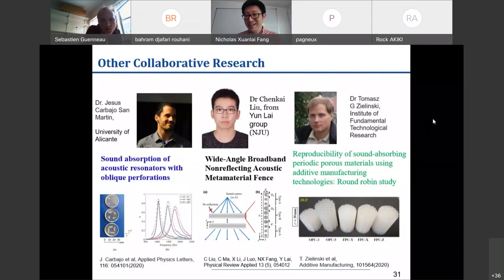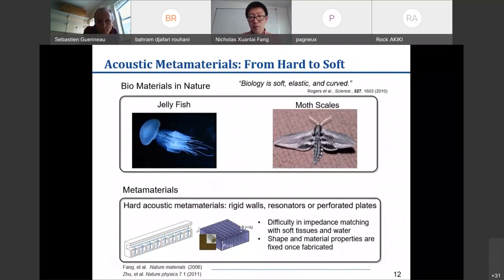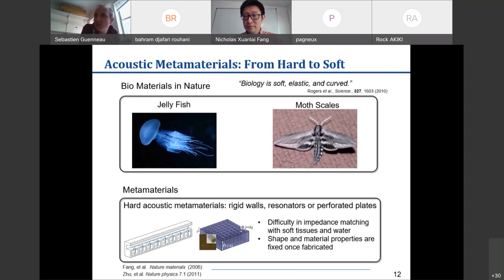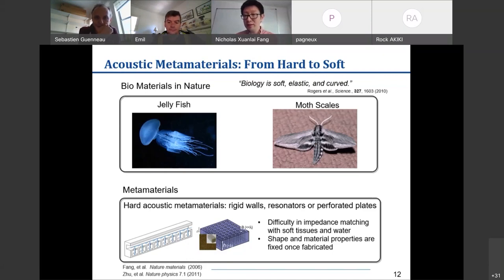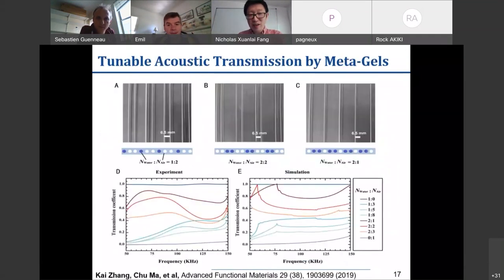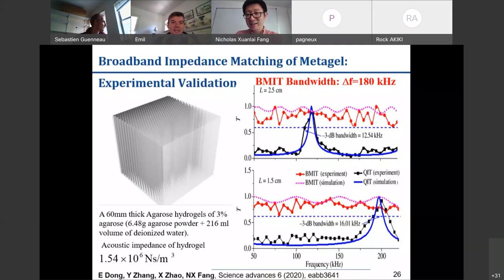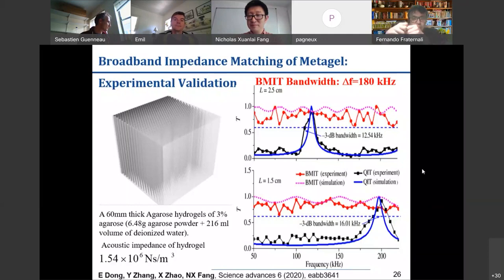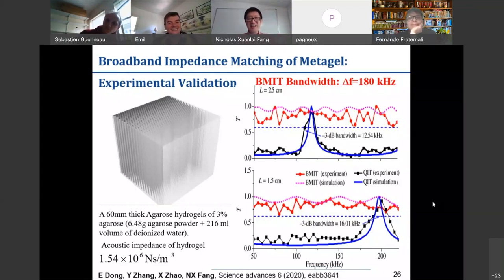MetaMAT’s 43rd webinar - 25.05.2021 - Q&A - Nicholas X. Fang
Seminar 43, Tuesday 25 May 2021, 14:00 (London Time)

Title: Acoustic Metamaterials with Broadband Tunable Impedance Matching

Speaker: Nicholas X. Fang (Department of Mechanical Engineering, MIT, Cambridge, USA)

Abstract: Recent development of acoustic metamaterials opens a door to an unprecedented large design space for acoustic properties such as negative bulk modulus, negative density, and refractive index. Such novel concept paves the way for the design of a new class of acoustic materials and devices with great promise for diverse applications, such as broadband noise insulation, sub-wavelength imaging and acoustic cloak from sonar detection.

In this talk, I will present our research progress on advanced design and micro/nanofabrication techniques, to enable exploration and rapid prototyping of architectured metastructures for acoustic waves. These structures show promise on focusing and rerouting ultrasound through broadband metamaterials. As an example, we report a class of impedance transformers to overcome the fundamental limit of narrowband transmission. We experimentally show that the transformer device offers efficient implementation in broadband underwater ultrasound detection with the benefit of being soft and tunable. The broadband impedance matched nonreflecting acoustic metamaterial can also robustly prohibit reflection and reverberation of airborne sound waves over a wide range of incident angles. I will also discuss the acoustic labyrinthine metamaterials which can exhibit extreme constitutive parameters and an exceptional ability to control the phase of sound at deep-subwavelength scale.